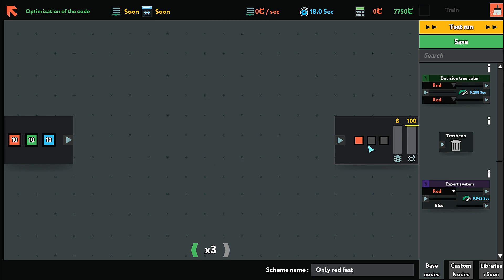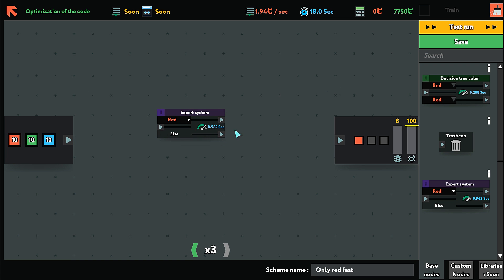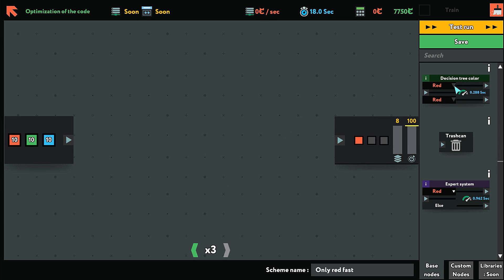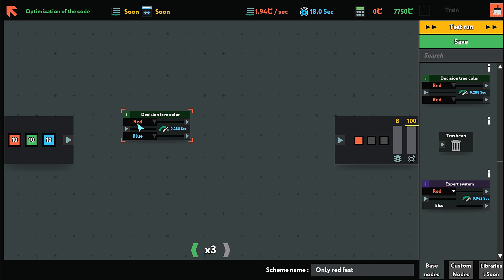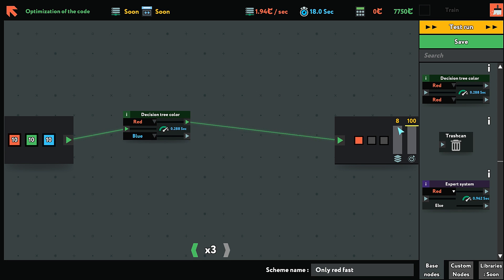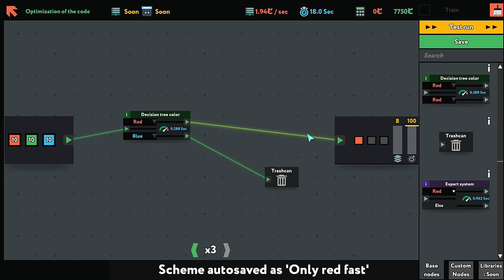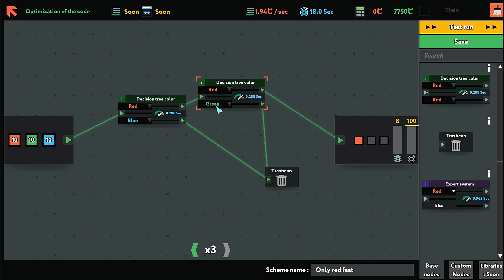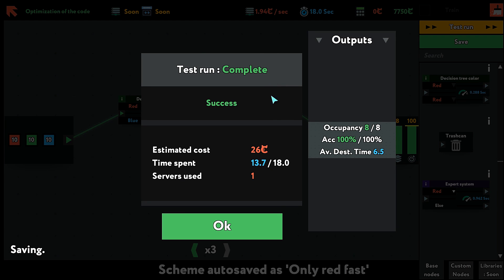Ep03 - Optimization of Code | Solutions & Explanations | while True; Learn();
These are the solutions for each problem including an explanation

Credits